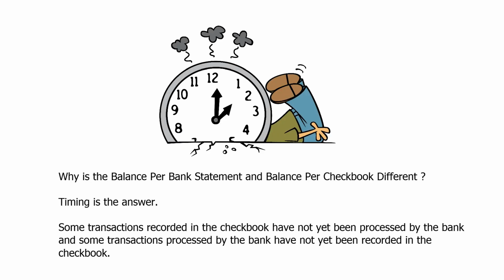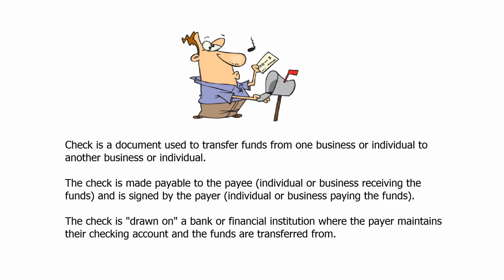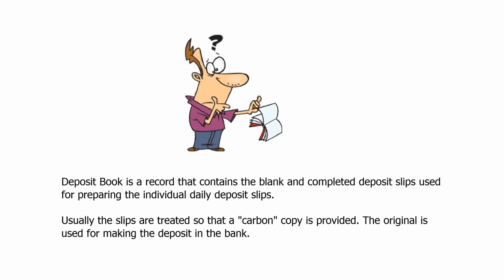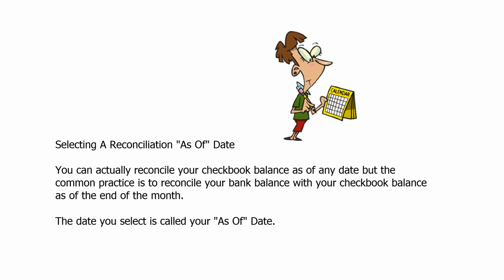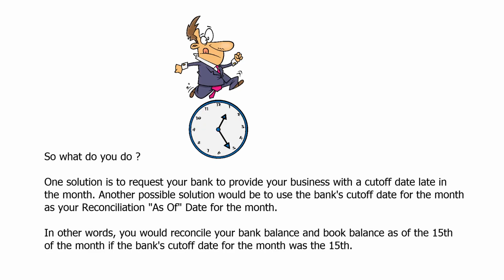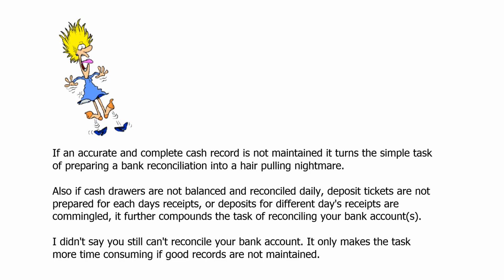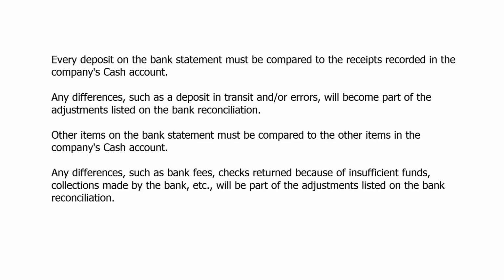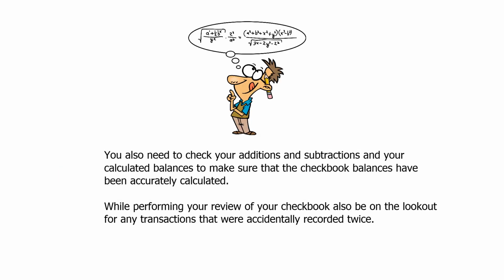Bank Reconciliation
So, you want to learn Bookkeeping !

Cash-Bank Reconciliation.

by: Dave Marshall.

Banking Terms.

Believe it or not, I've actually run across so called bookkeepers that could not prepare a bank reconciliation. Of course often the owner was not even aware that they weren't being done.

Hopefully if you're a bookkeeper, manager, or owner this doesn't apply to you or you're taking this course to remedy the situation.

This task is not really difficult and really only requires applying some organization, logic, and common sense. Can you get by without doing them ? You probably could, but I sure don't recommend it ! Cash is
a critical business asset and should be managed as such. Performing monthly bank reconciliations is just one of the tasks of properly managing cash.

What Is A Bank Reconciliation ?
A Bank Reconciliation is just a record that is normally prepared each month after you receive your bank statement from the bank for the month. The record compares what you recorded in your cash records
with what was recorded by the bank in your bank statement and provides proof as to the accuracy of your cash balance.

Why Is A Bank Reconciliation Important ?

Bank reconciliations help to identify discrepancies before they become problems. Periodic bank reconciliations also help to catch fraud and cash manipulations quickly to minimize damage to the company.

Why is the Balance Per Bank Statement and Balance Per Checkbook Different ?

Timing is the answer. Some transactions recorded in the checkbook have not yet been processed by the bank and some transactions processed by the bank have not yet been recorded in the checkbook.

What's The Terminology I need To Be Familiar With ?

"As Of" Date is the date you pick to reconcile your bank balance with your check book balance.

Cutoff Date is the date that the bank determines and uses to prepare your bank statement as of a specified date. All your banking transactions (deposits, checks, and other adjustments) that
the bank has processed that have occurred prior to and including this date are included in your current monthly bank statement. All transactions that occur after this date are included in your next month's bank statement.

Checkbook is a record that is used to keep up with the balance in your bank account and in which you record all your deposits, payments, and deductions that either increase or decrease your bank balance.

Bank Draft is a document that authorizes a deduction to be made from your checking account. A common example would be a draft that is taken out of your bank account each month for insurance.

Check is a document used to transfer funds from one business or individual to another business or individual. The check is made payable to the payee (individual or business receiving the funds) and
is signed by the payer (individual or business paying the funds). The check is "drawn on" a bank or financial institution where the payer maintains their checking account and the funds are transferred from.

Deposit Slip is a document used to summarize and record checks and cash received that are deposited in the bank.

Deposit Book is a record that contains the blank and completed deposit slips used for preparing the individual daily deposit slips. Usually the slips are treated so that a "carbon" copy is provided.
The original is used for making the deposit in the bank.

Bank Fees are fees that a bank charges for providing various services to their customers. A common example of a bank fee is the monthly statement charge.

Credit Card Fees are the fees that a business encounters in order to provide the capability for their customers to use their credit cards when making a purchase. The credit card service provider
charges various fees to the merchant such as a monthly statement fee, processing fee for each transaction, and usually a percentage amount for each transaction processed.

Direct Deposits are deposits that are sent to and directly deposited in your bank. The bank usually sends a notice to their customers to alert them that the deposit has been made on their behalf.
A common example that many businesses should be familiar with is the daily transmittal (deposit) of all their customer's credit card sales processed by their credit card provider.

Outstanding Checks are simply checks written by a business or individual that have not yet been processed and cleared by the bank. In other words, they are checks written that have not yet gotten to the bank.

Deposits In Transit are deposits made by a business or individual that have not yet been credited to your account by the bank. Usually, this results from making a deposit for a day late in the afternoon or evening.
When referred to when preparing a bank reconciliation, the Deposits In Transit are the deposits that have been recorded in the business's records but have not yet been recorded in the bank's records.